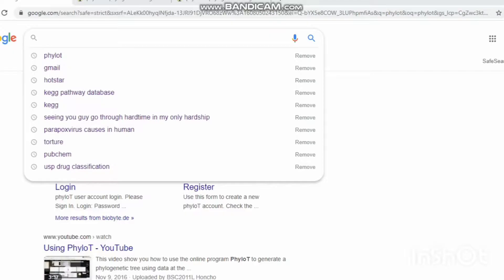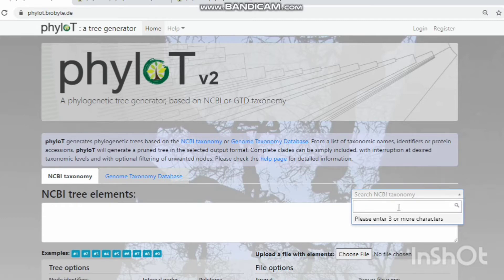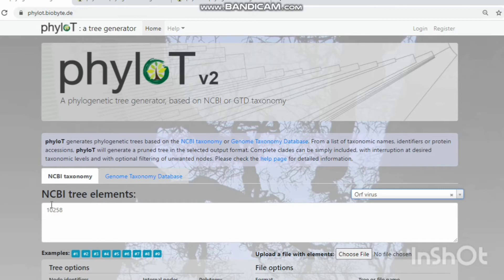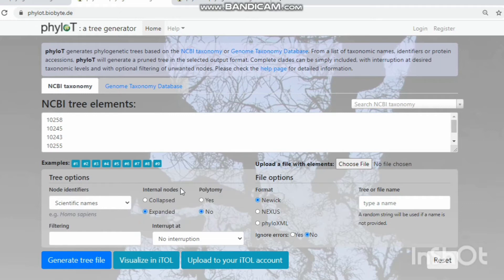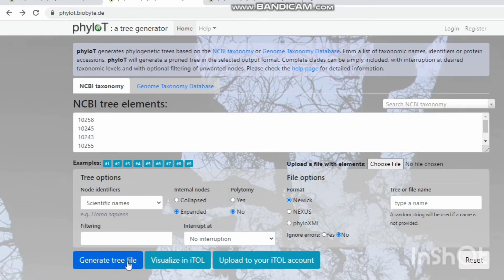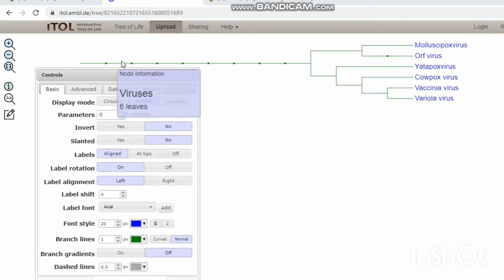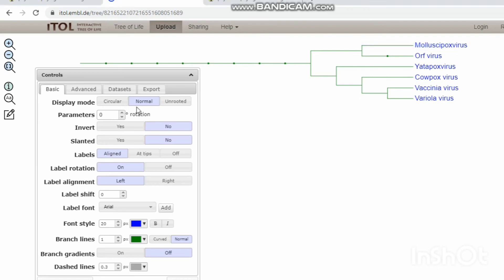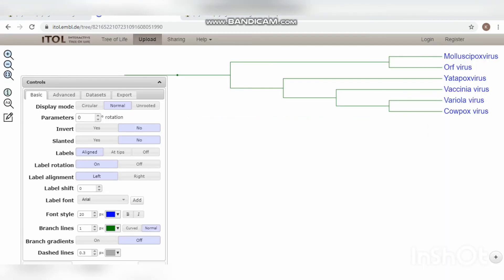phyloT for phylogenetic tree construction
phyloT generates phylogenetic trees based on the NCBI taxonomy or Genome Taxonomy Database. From a list of taxonomic names, identifiers or protein accessions, phyloT will generate a pruned tree in the selected output format. Complete clades can be simply included, with interruption at desired taxonomic levels and with optional filtering of unwanted nodes